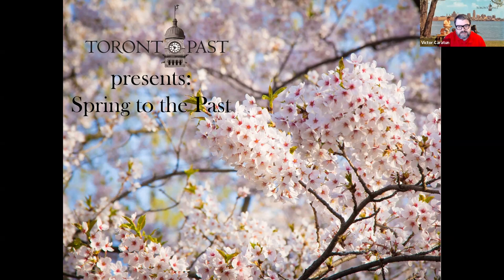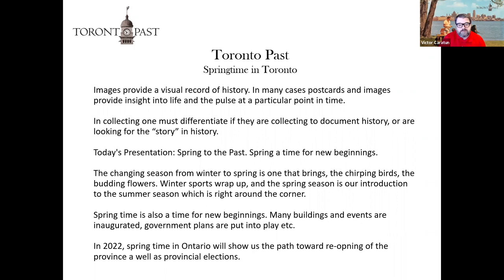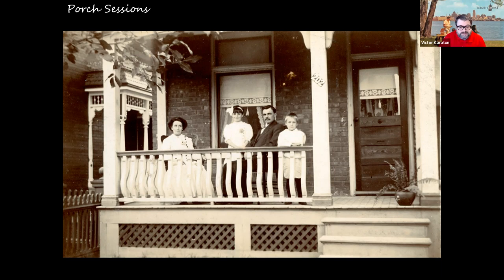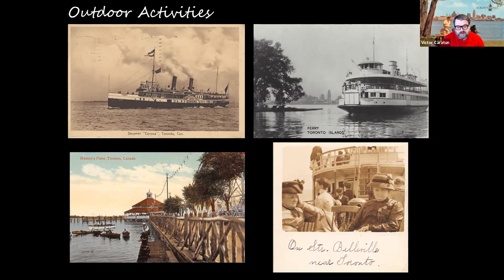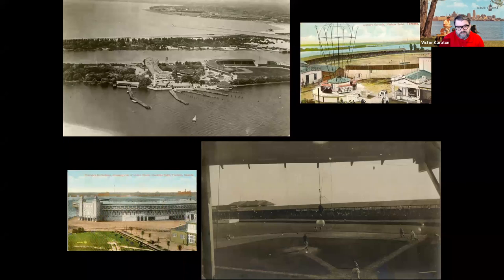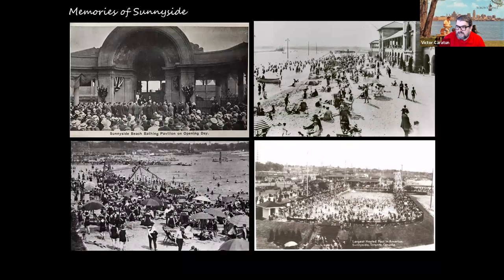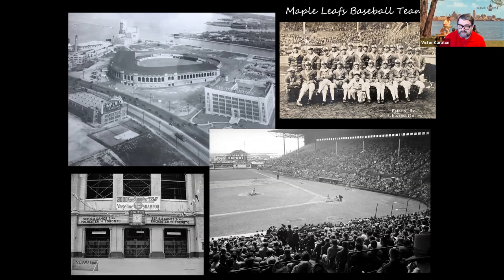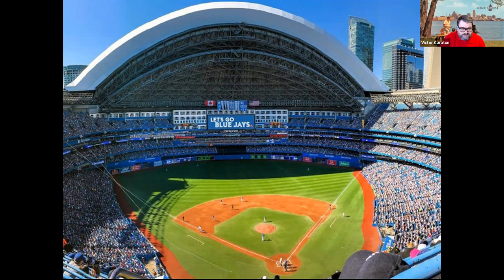Friday Speaker March 26 2022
This week on the Friday Speaker Series, we joined the conversation with Victor Caratun, Toronto history enthusiast, as he looked at Toronto past at Springtime.

Come join us in-person weekly at 1PM at 240 Manor Road East and connect with neighbours over conversations and a light lunch.  You may also continue to tune in via Zoom.  See you there!